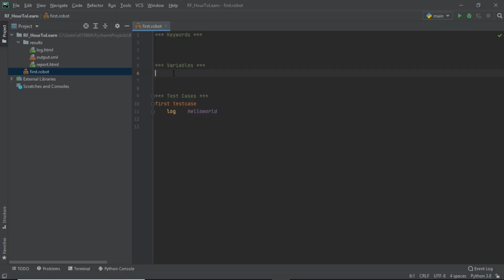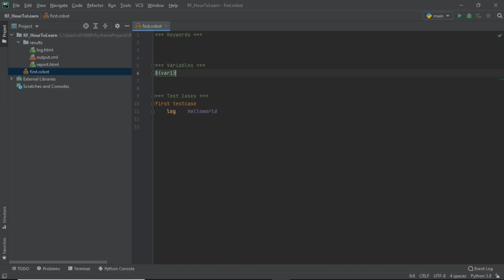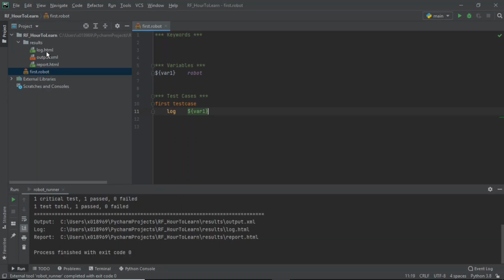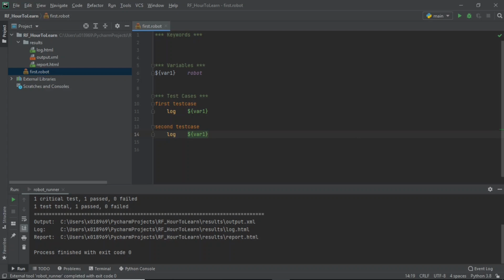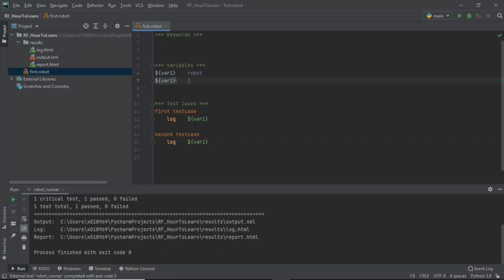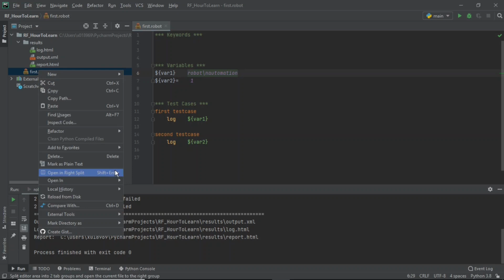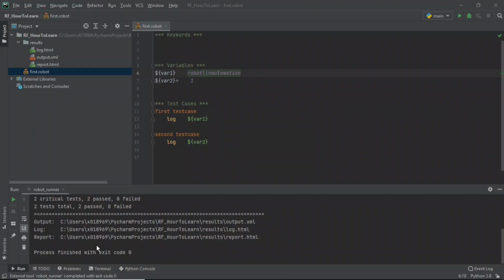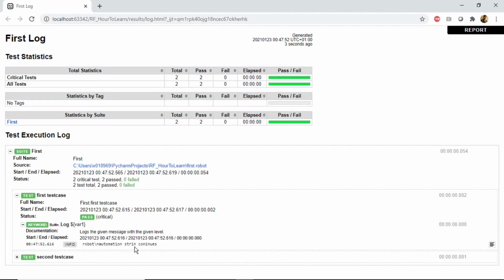SEC-06_Variables-02_Scalar Variables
Scalar variables in robot framework.
how to define a scalar variable and how to use it in test case.